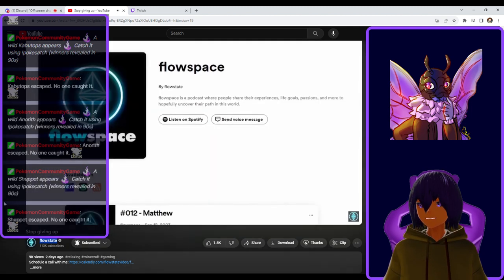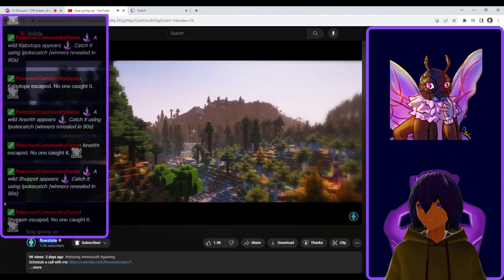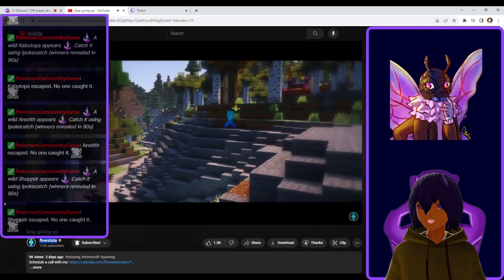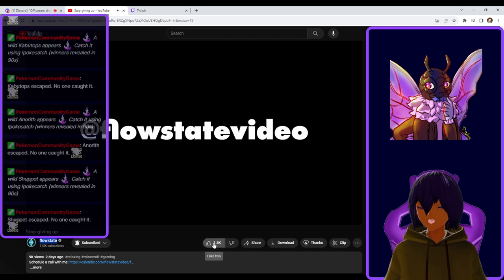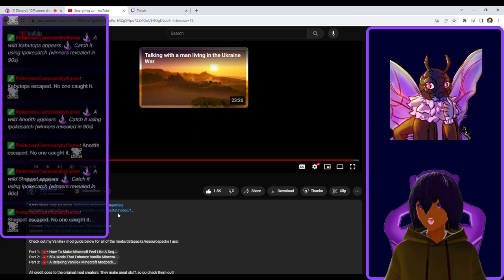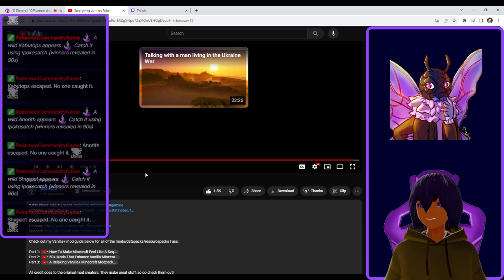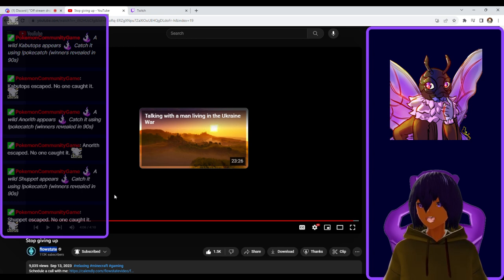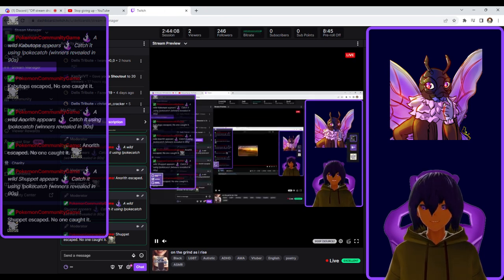Stop giving up by flowstate VTuber Reaction